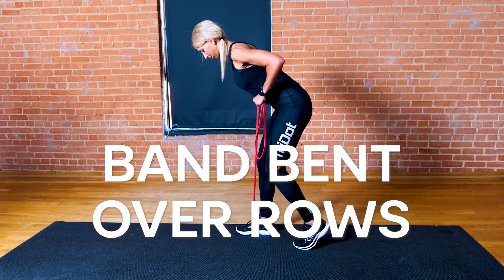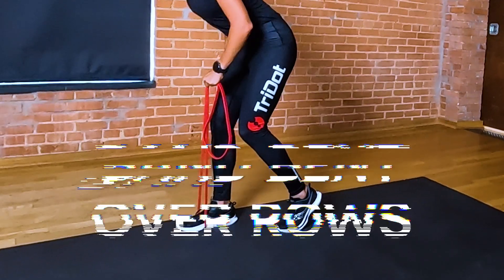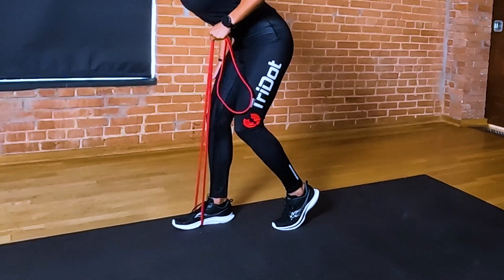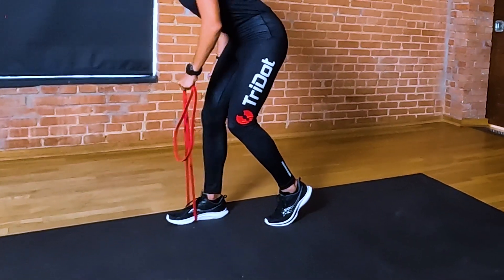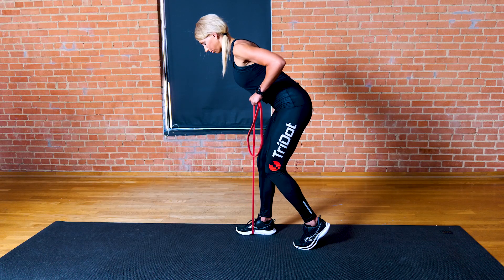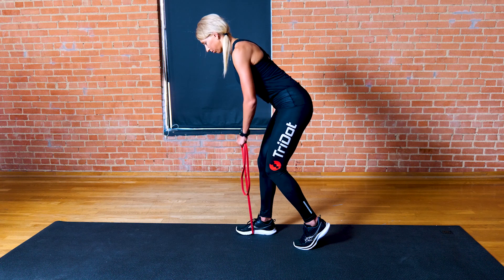Band Bent Over Rows // TriDot Strength Drill Series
Band Bent Over Rows are good for back strength. Step on the band with one foot and get into a split stance so that the band foot is in front. Grab the band with your opposite hand and lean forward. Keeping a straight back, pull the elbow up toward the ceiling squeezing your shoulder blade at the top. Be sure not to raise your trunk as you are going through the move.